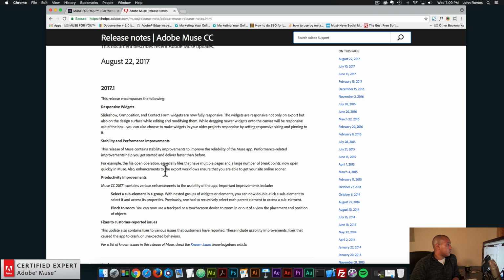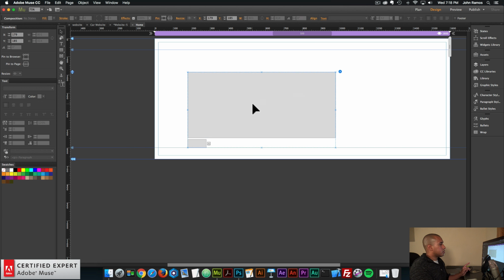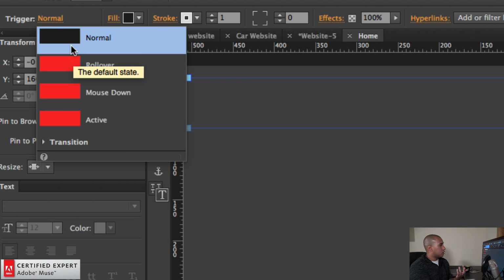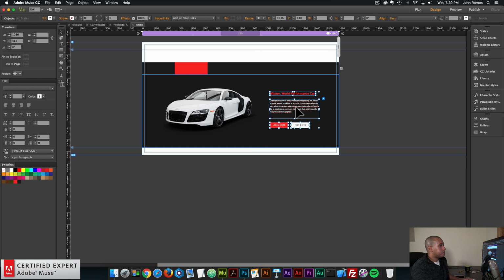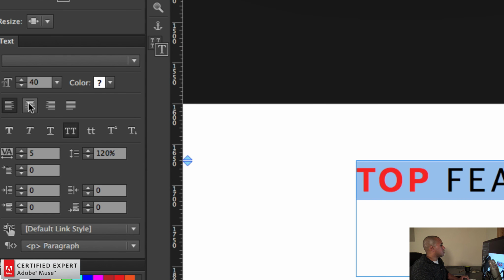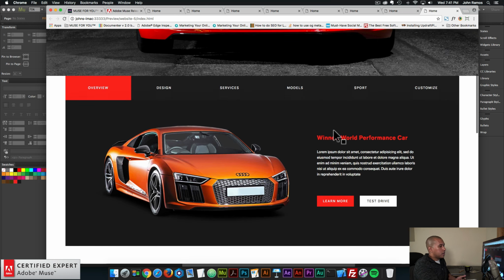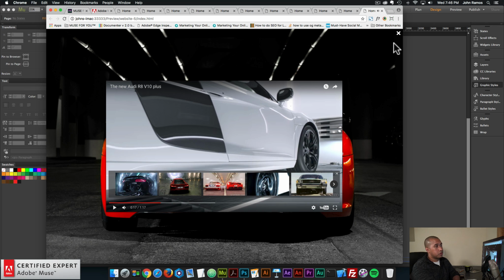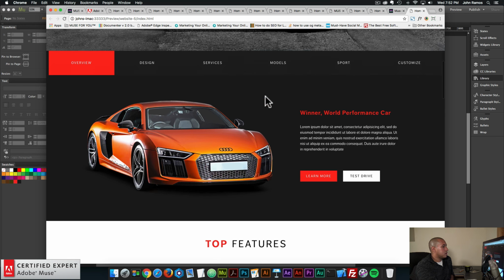NEW UPDATE! Responsive Slideshows, Compositions, and Forms | Adobe Muse CC